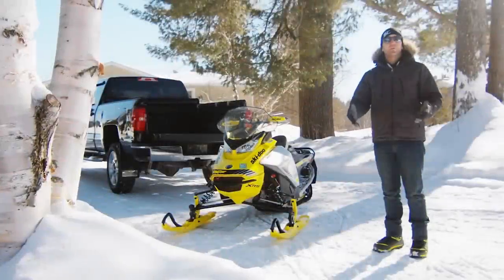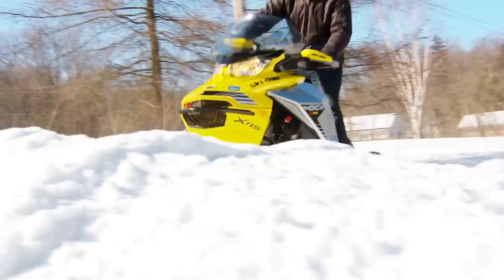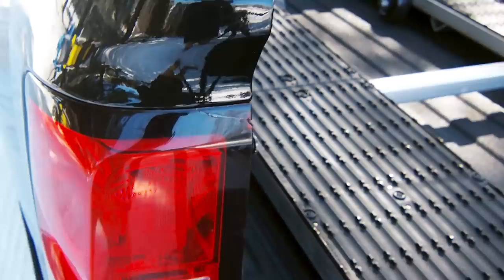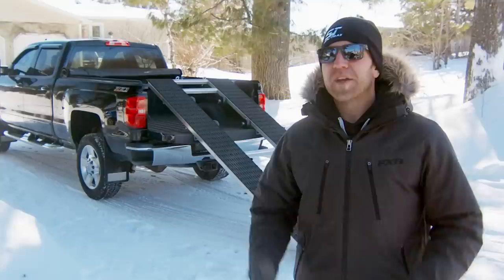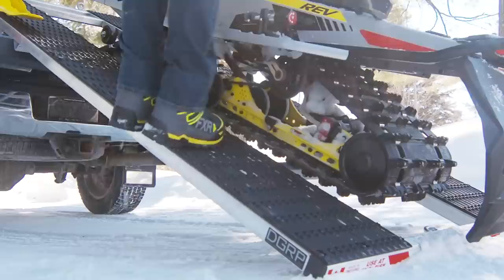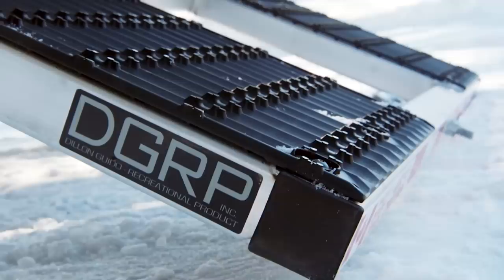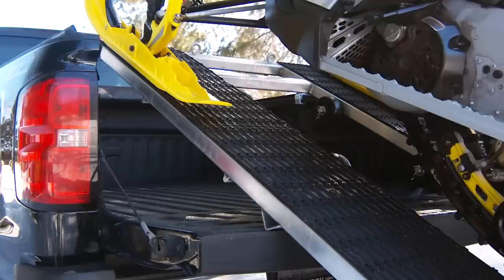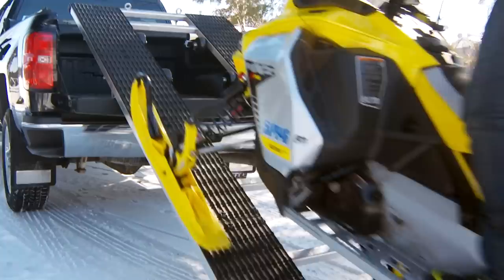Maybe The Best Way To Load Your Sled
AJ looks at an innovative new way to load and unload your motorized toys into the back of your pick-up truck. This ingenious ramp and loading system, by DGRP, saves valuable time and effort so you can get your machine on the ground faster and get back on the road quickly when you’re all done playing.